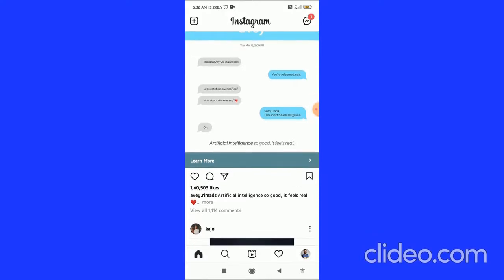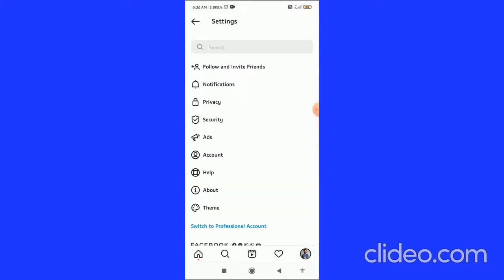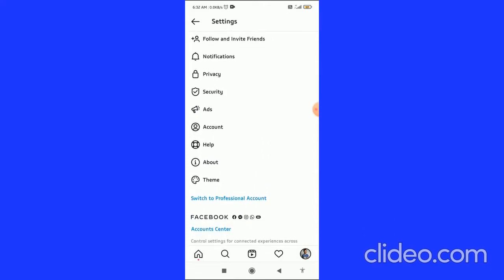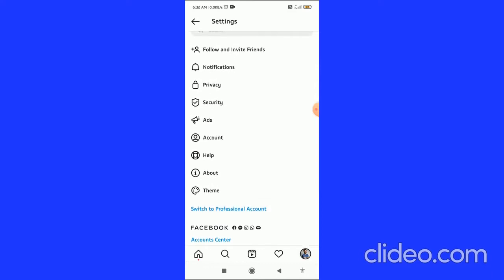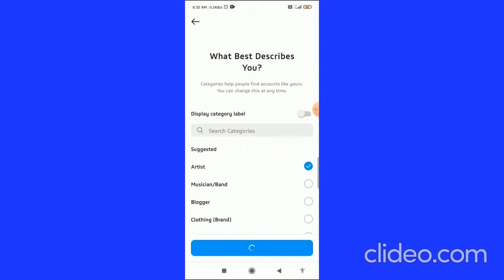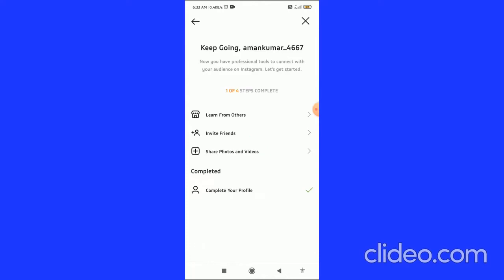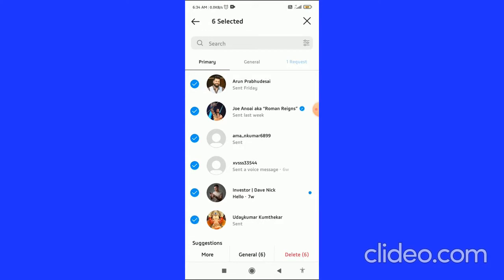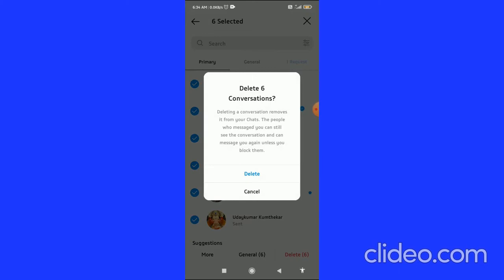How To Delete All Messages On Instagram At Once ! 2021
,Delete All Messages On Instagram At Once NetArtener,netartener,Netartener Noteartener,NoteArtener,noteartener,note artener